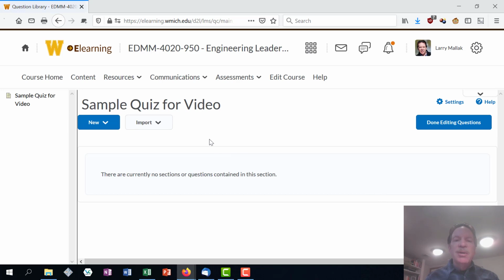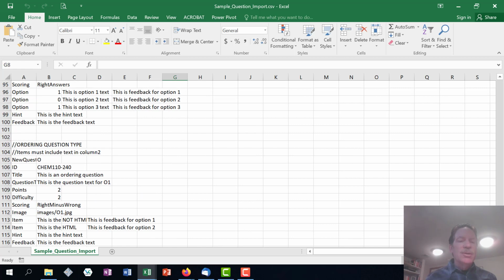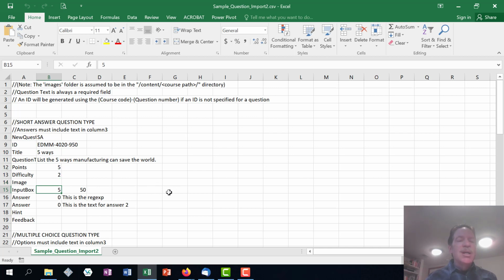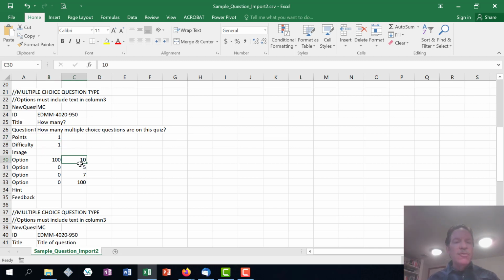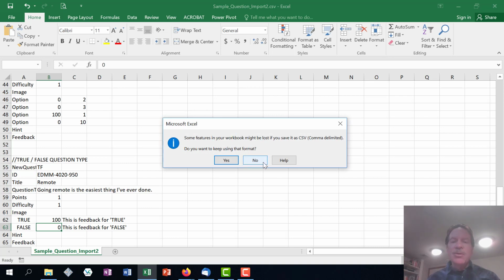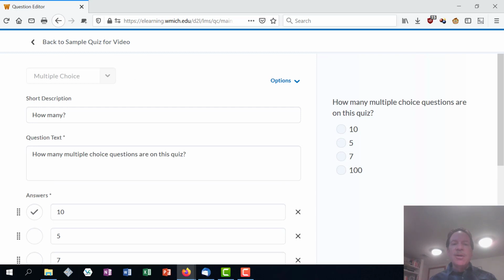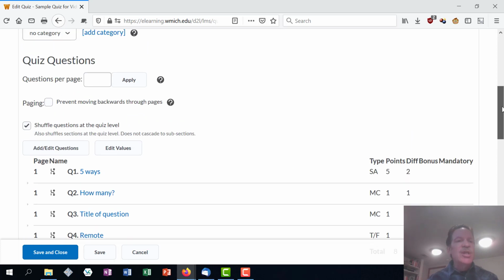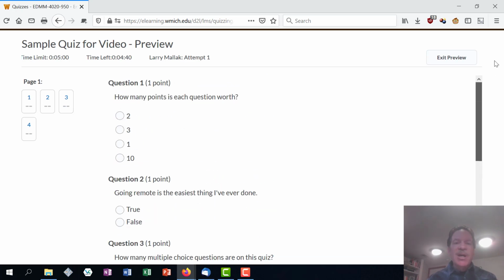Using Excel CSV to Create an Online Quiz in D2L Brightspace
Tired of the clunky interface in D2L for creating quiz items? This video shows you how to create your quiz in a CSV file that you can easily edit in Excel. I take you from locating the CSV template to importing the file into D2L and randomizing the responses and the order of items in the quiz.

See my other video to use Respondus Lockdown Browser and Monitor to provide exam and quiz security.